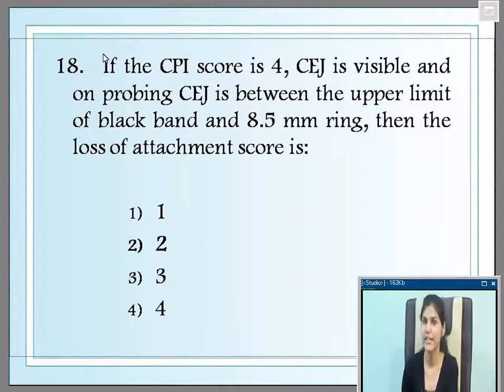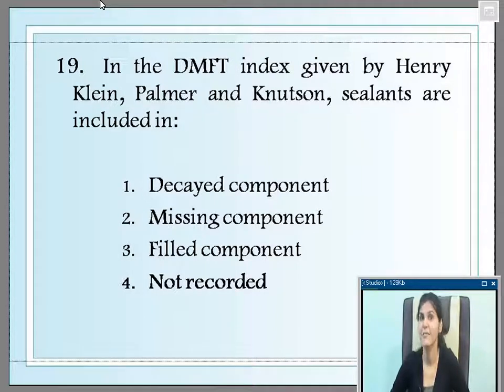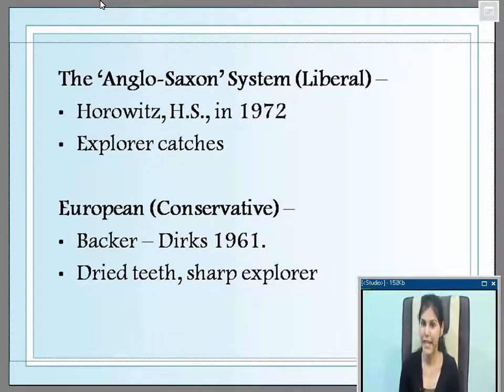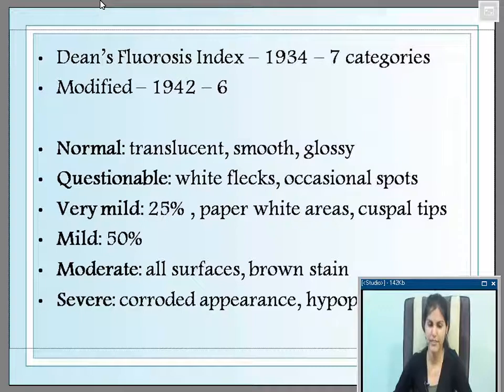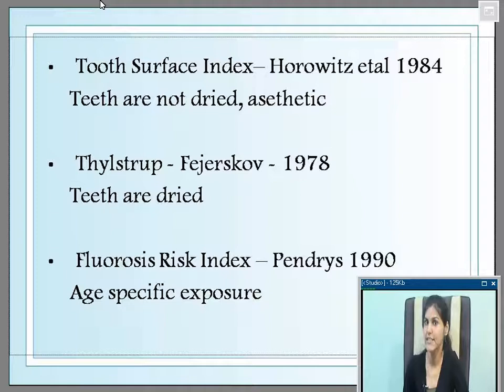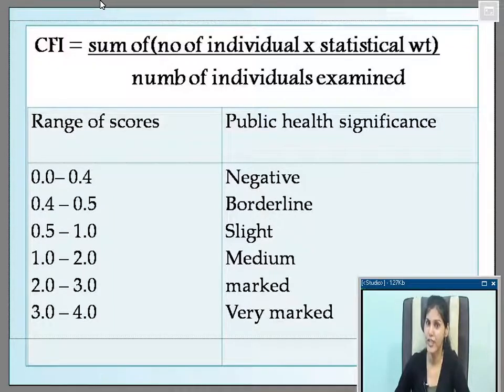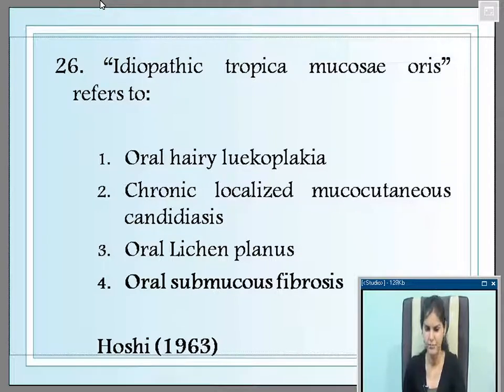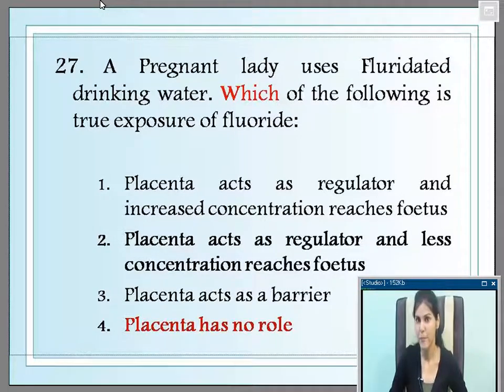Community Dentistry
Target Educare is an organization that provides the biggest platform for MDS entrance examination preparation thru' online test series, live test series, regular coaching and online coaching. Our primary objective is to help all the aspiring BDS students to achieve excellence in the competitive examinations they appear.